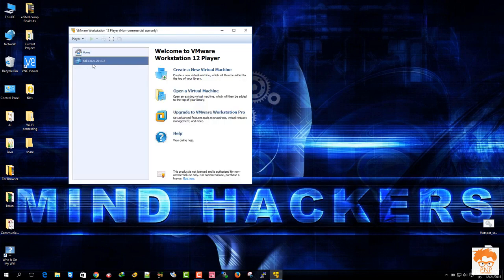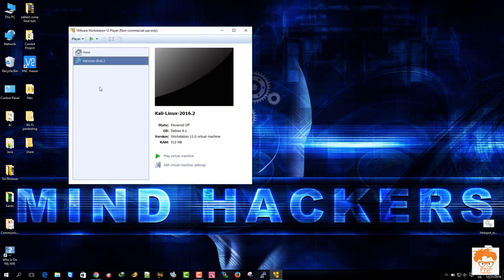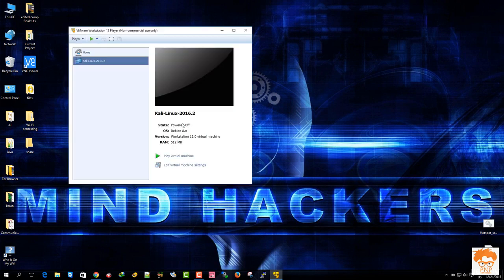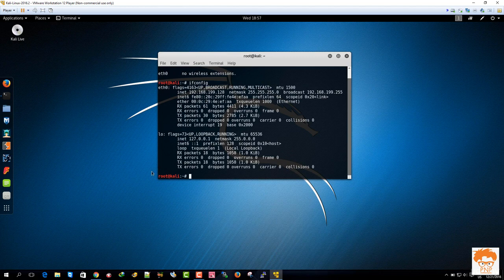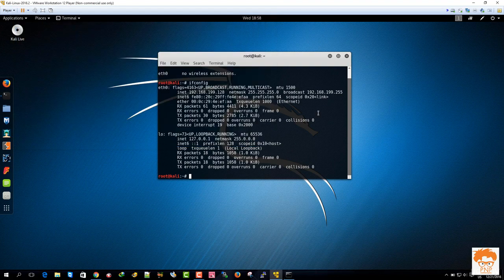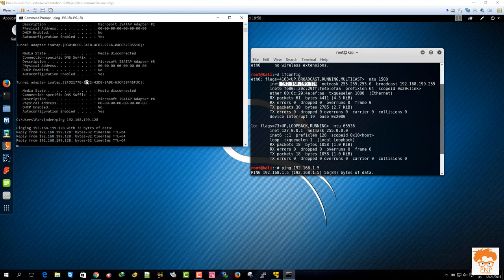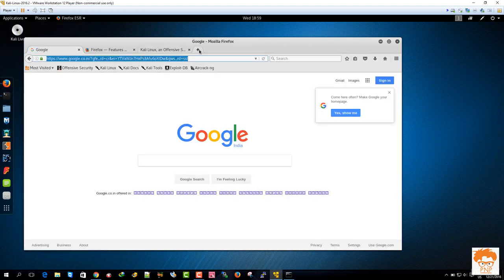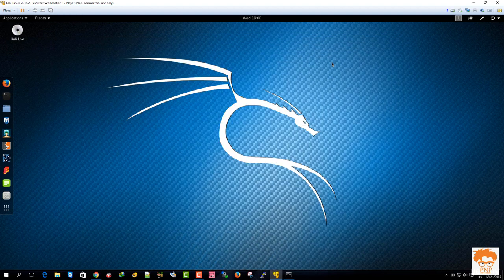Setting up Hacking Weapon on your Computer (Part Two) Kali Linux Setting